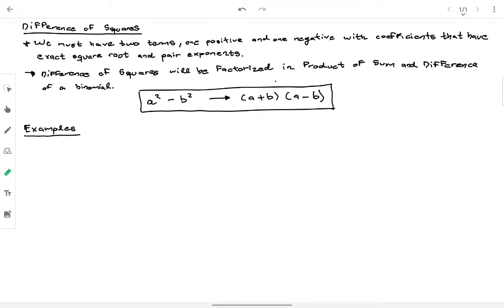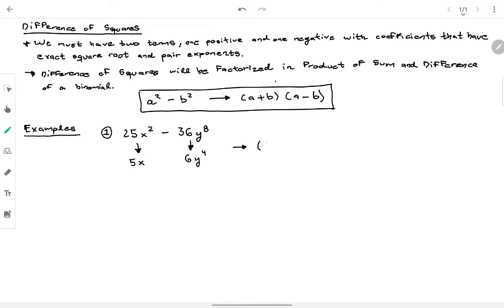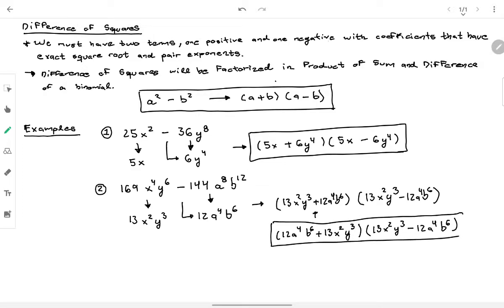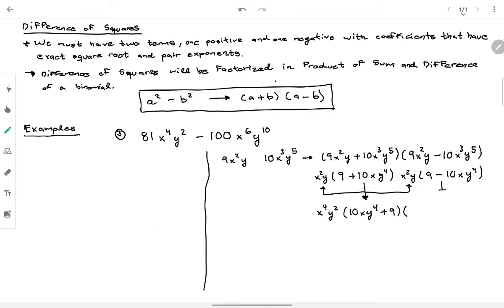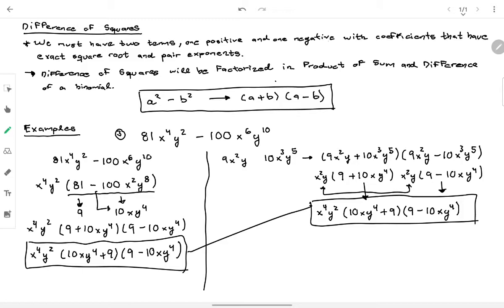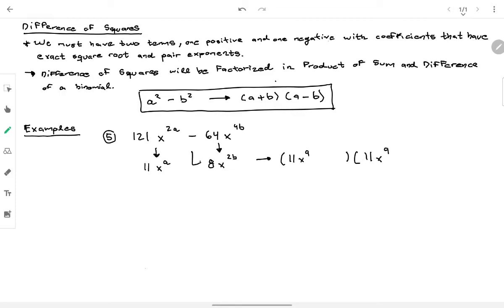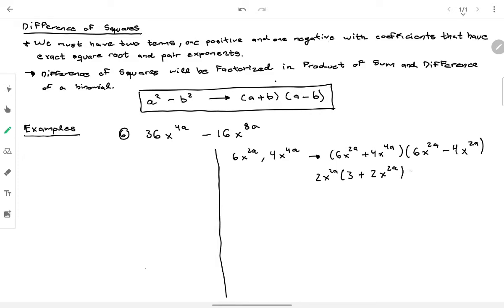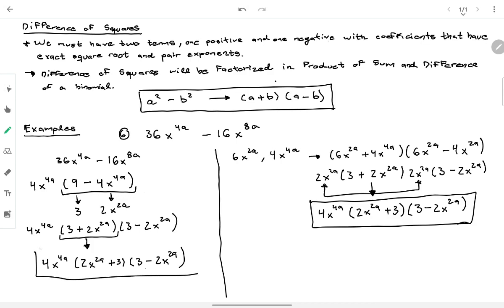Math 1. Factoring: Difference of Squares